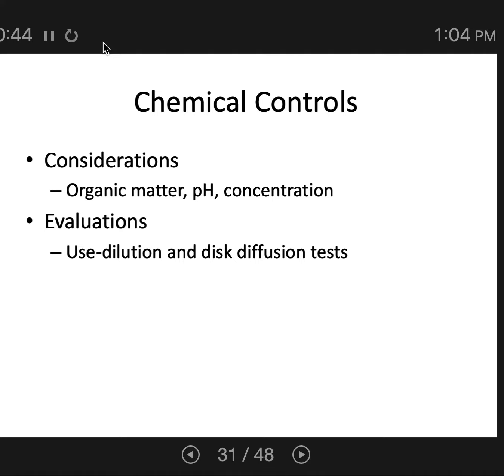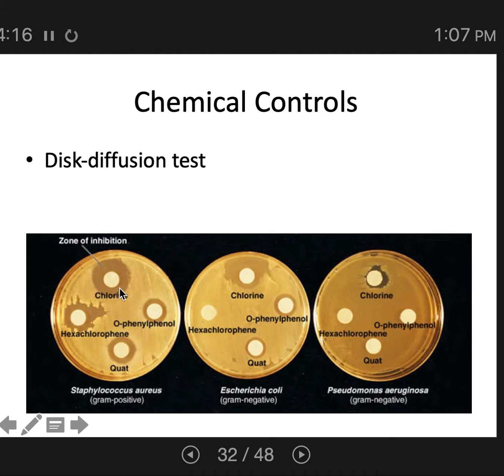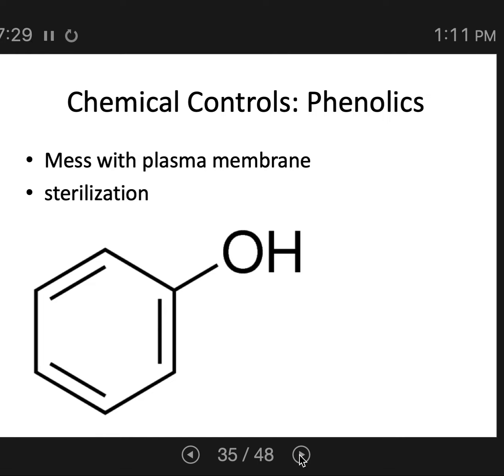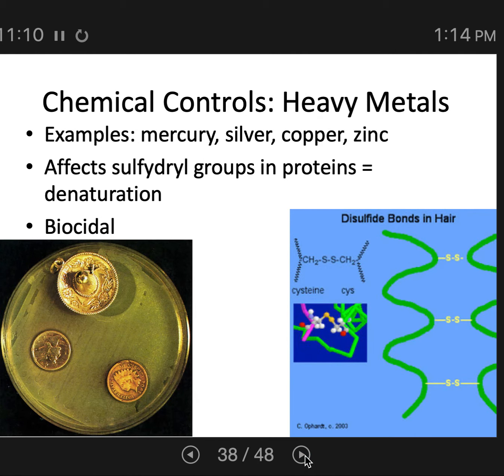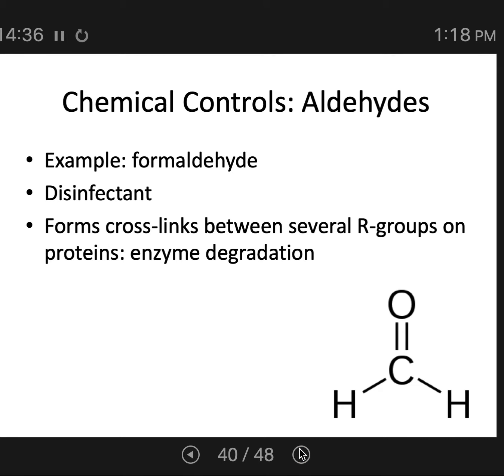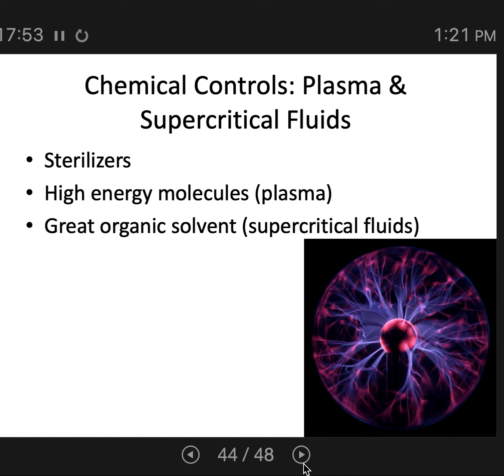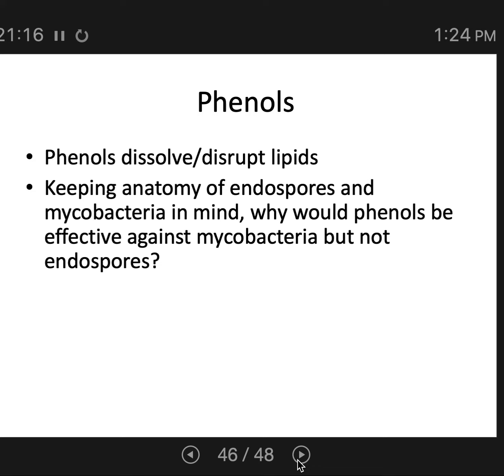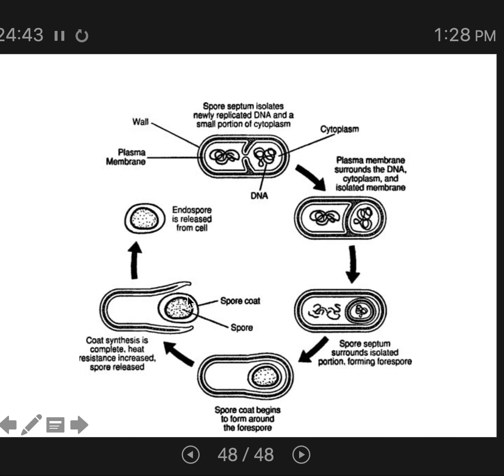Controlling Microbial Growth 6: Chemical Controls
There are so many chemicals. Using what we've learned in previous lectures, here's some unifying concepts.